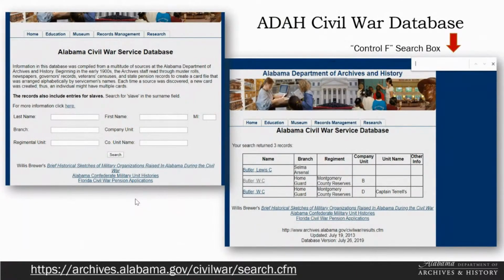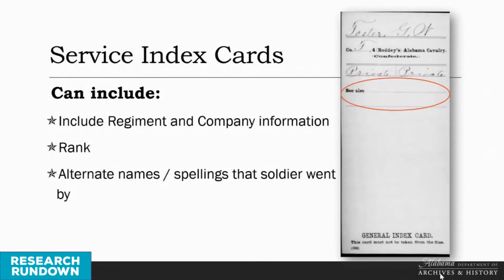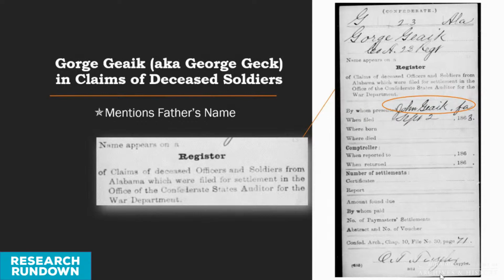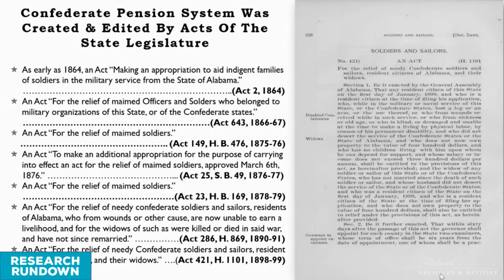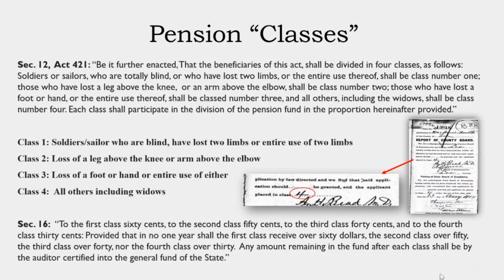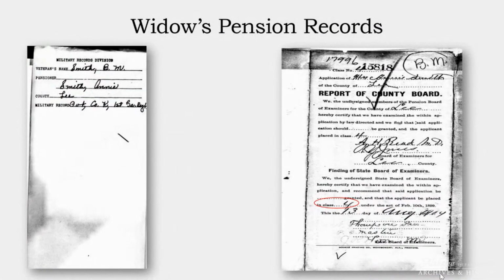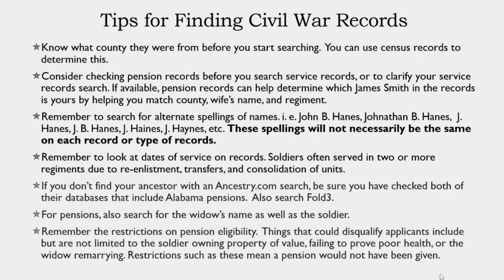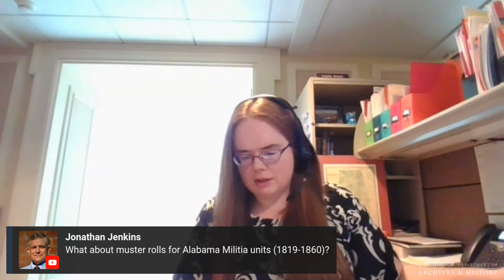Research Rundown: Civil War Online Resources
Join us TODAY at 12:00 CT for our April Research Rundown presented by ADAH Reference Archivist Kayla Scott Gurner. In this online program, she will explore many of the online resources available for researching the Civil War including Fold3, Ancestry, and Newspapers.com. Gurner will also discuss how to find and use Civil War service records, pension applications, and muster rolls in you genealogical research.